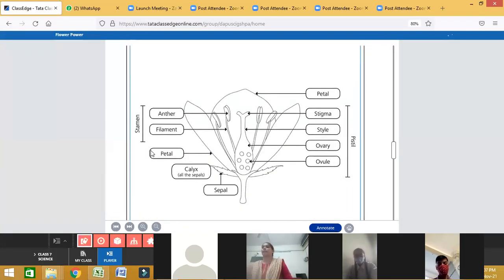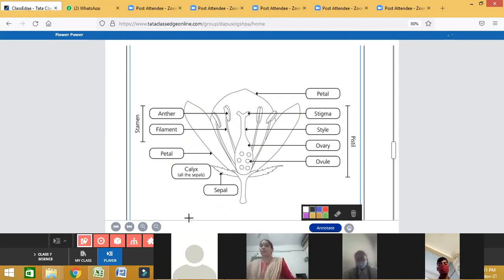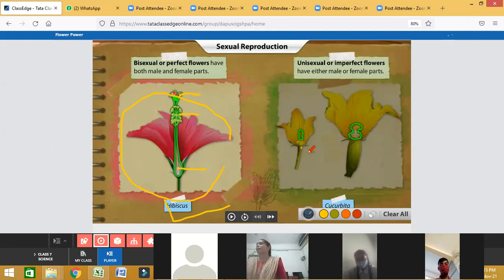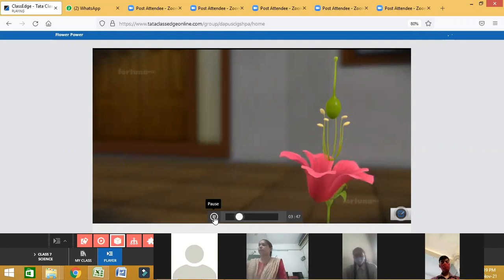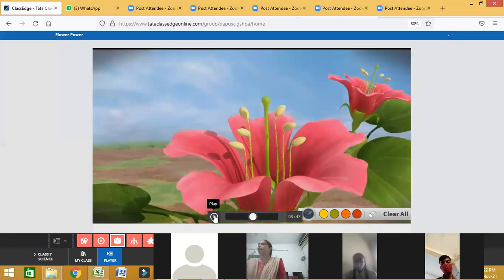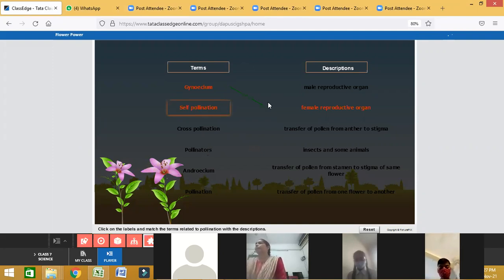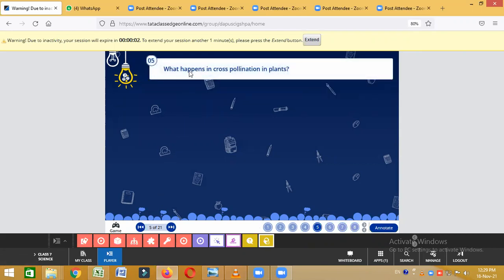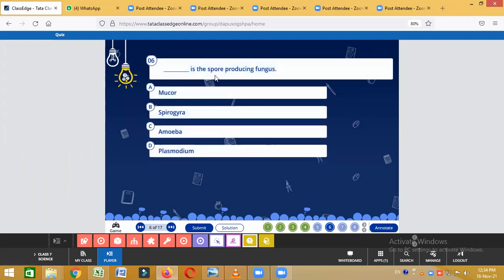Reproduction in Plants, class7 science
This video shows types of reproduction in plants, various parts of a flower, and pollination.